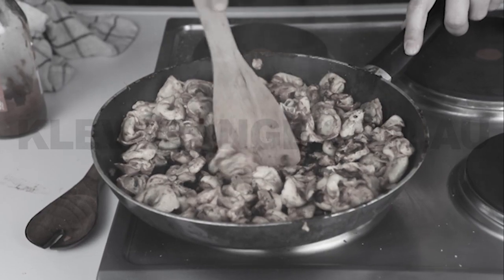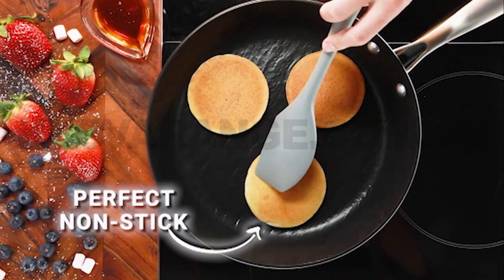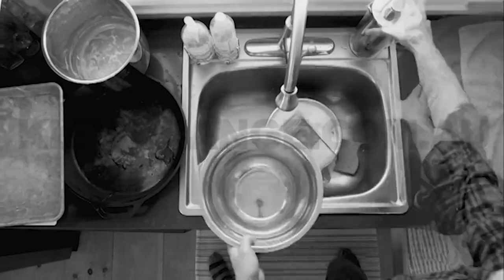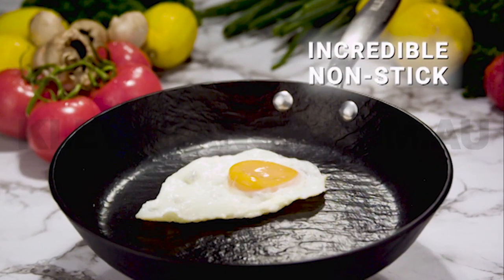Sahara Slate Review: The Ultimate Non-Stick Frying Pan You Need? | KlevaRange.com.au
Check out the Sahara Slate, a non-stick pan that makes cooking and cleaning super easy. for Innovative Home Solutions. No more food sticking or tough scrubbing! Its special surface and coating mean less mess. Perfect for all your favorite dishes, from fish to sauces. See why this pan could be your new kitchen favorite!

This video is about Sahara Slate Review: The Ultimate Non-Stick Frying Pan You Need.  But It also covers the following topics:

Best Non-Stick Pan
Sahara Slate Features
Easy Clean Frying Pan

Video Title: Sahara Slate Review: The Ultimate Non-Stick Frying Pan You Need? | KlevaRange.com.au

✅  About Kleva Range.

Welcome to Kleva Range – where home is not just a place but a feeling of ease and efficiency. Explore our innovative household solutions, crafted to save you time, money, and effort. From kitchen wonders to gardening essentials, find everything to simplify your life at our Australian online store. Experience the joy of doing more of what you love with less hassle. Kleva Range: Enhancing lifestyles with every innovation!